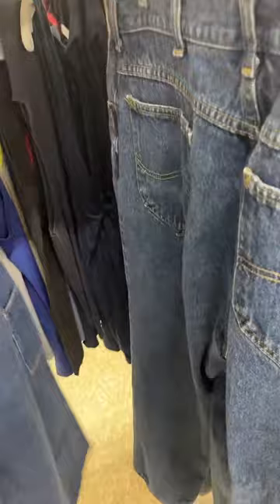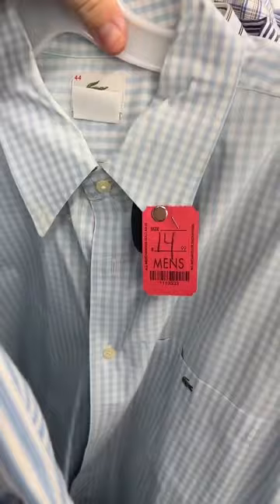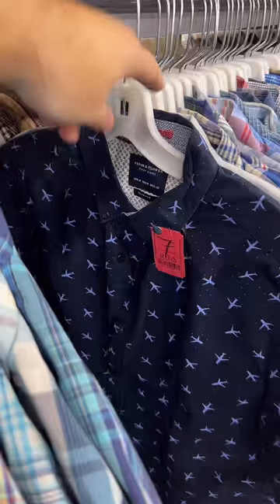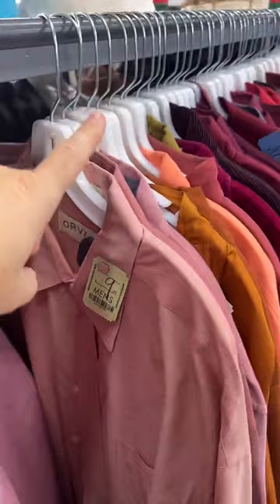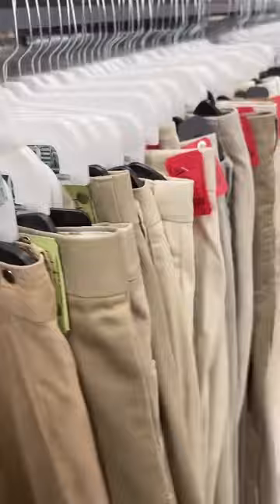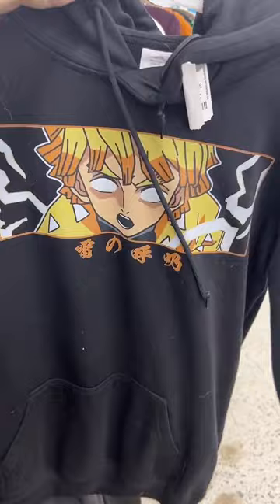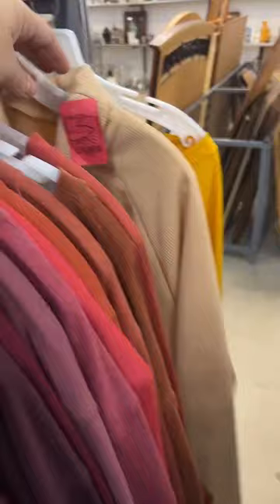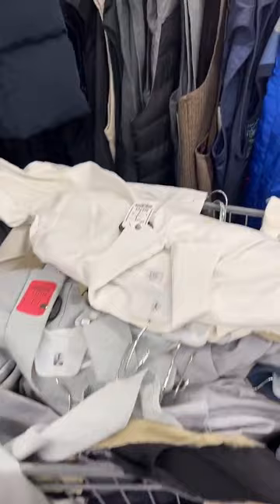We Spent $800 at this Thrift Store on Items to Resell Online!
Today was our best haul yet! We filled two carts at this thrift store and spent over $800!

If we missed anything, leave it in the comments section!